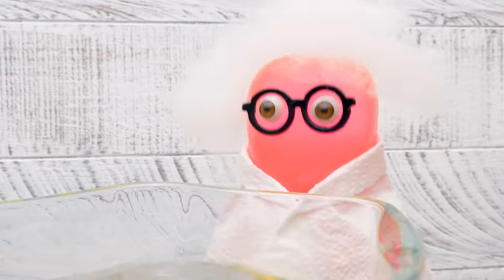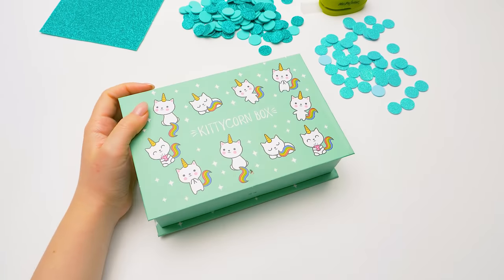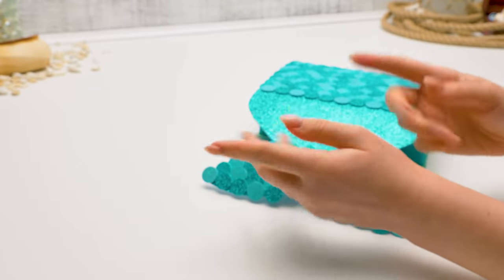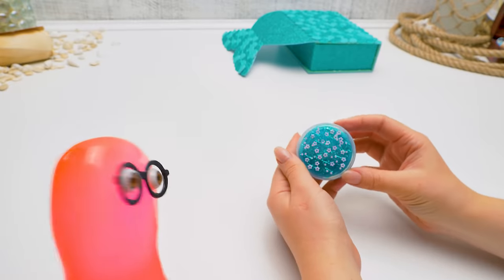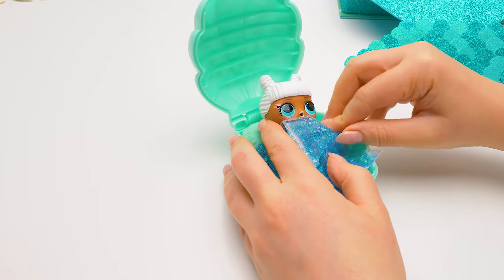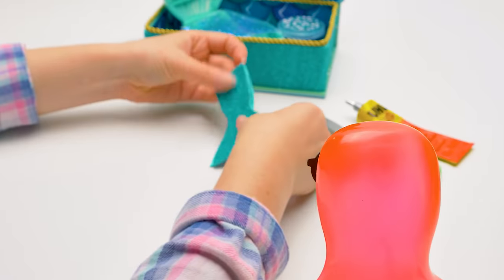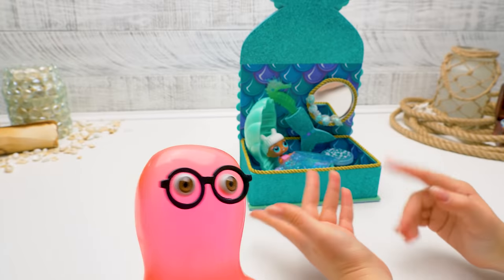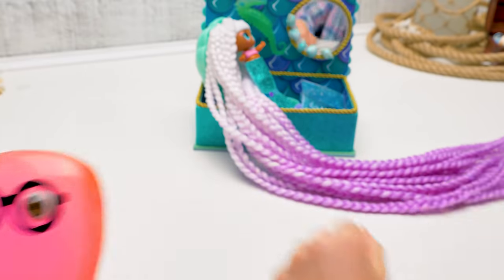How To Transform Doll Into A Beautiful Mermaid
It's no secret slime Sam likes mermaids. They are so beautiful and graceful, swimming around with their shiny tails. That's why he decided to help his friend L.O.L. doll to transform into a mermaid. However, he might have chosen a quite extreme way. But have no fear, Sue is here! She'll show Sam and all of you how to transform any L.O.L. doll into a beautiful mermaid, complete with a pretty bedroom.

There's no limit to how you decorate your mermaid's bedroom, but you can follow Sue's guide and glue some glittery craft foam on top of a box. Inside, there's a beautiful seashell bed, a bed stand, a mirror and a dress hanger shaped like a sea horse. So shiny and with stars and scales all over. There's no denying that this bedroom belongs to a mermaid.

To transform a L.O.L. doll into a mermaid, you'll need to make a mermaid tail out of some craft foam and attach beautiful long hair to her head. Don't forget a stylish seashell top!

8:21 The final result is simply gorgeous! Don't be afraid to try making it yourself. It's fun to do and fun to play with.